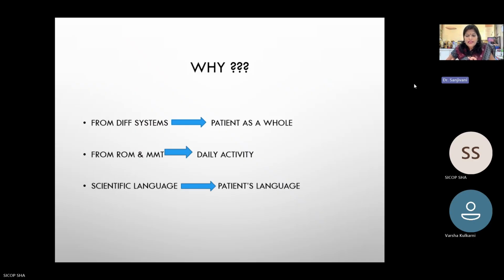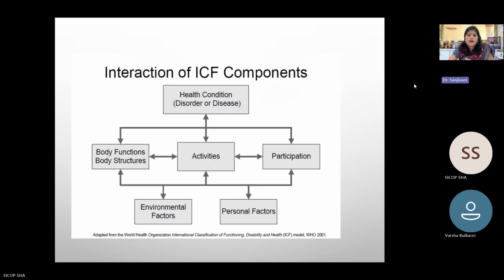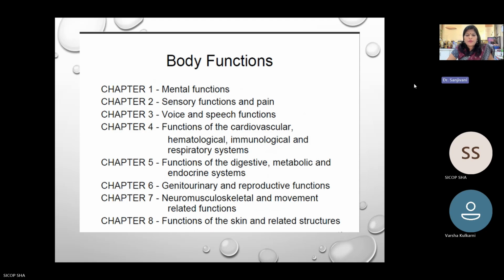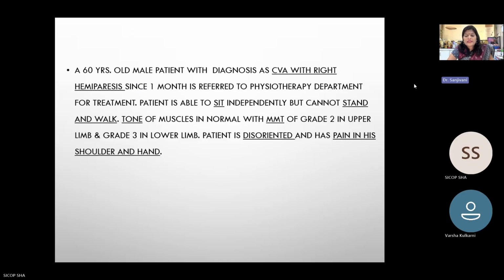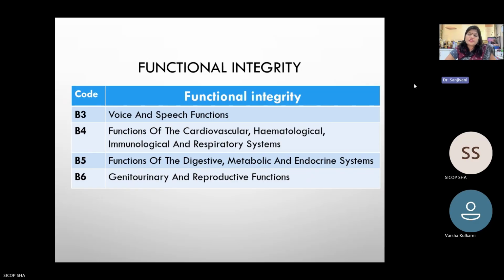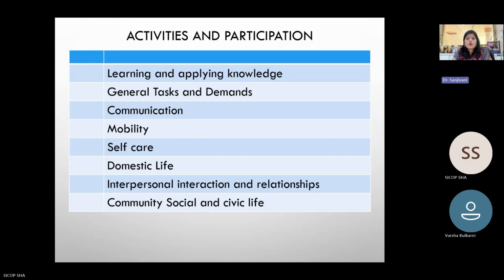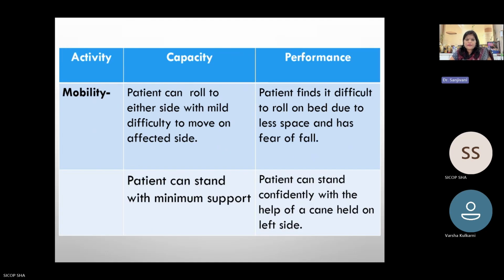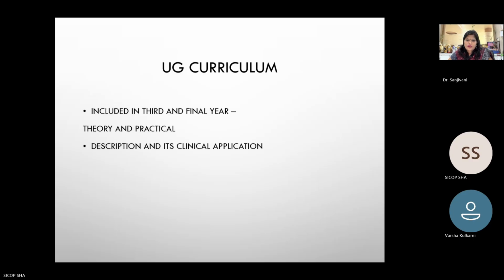ICF as a Standard tool for documentation in Physiotherapy - Dr Sanjivani